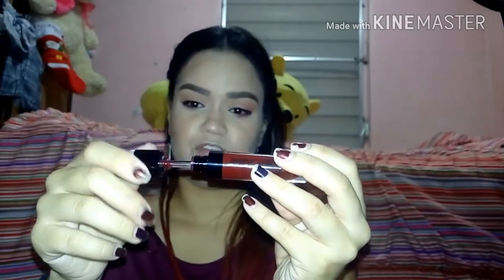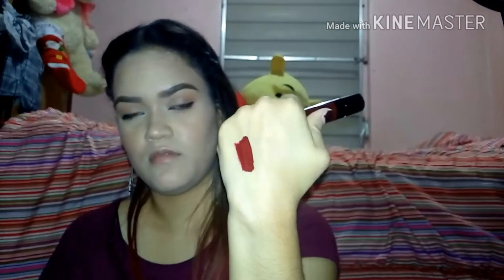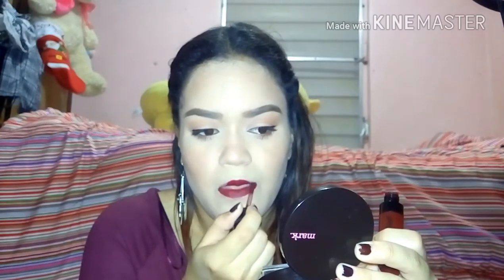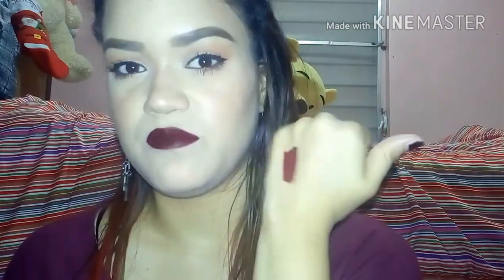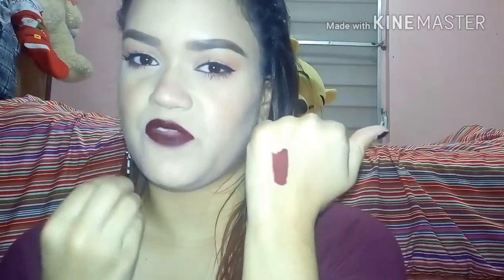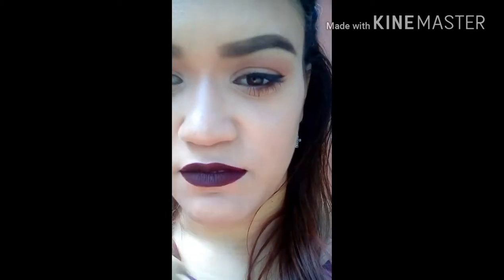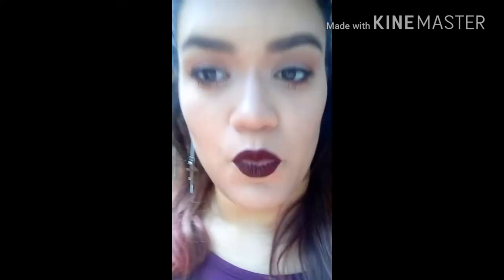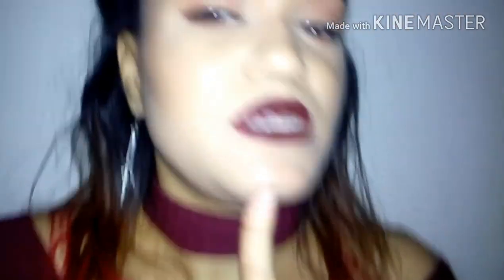Review: 💄Wet N Wild Megalast Liquid Catsuit Matte Lipstick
Hello, hello, hello children.

Today I reviewed a Wet N Wild Lippie from their new liquid lipstick line. Video Vixen is a  deep burgundy. Very fall appropriate. (it's spring ik) I've seen going around that this is also a dupe for Anastasia Beverly Hills Liquid Lipstick in Heathers.

I love this color!! But, do I love the formula?

Wet N Wild Meglast Liquid Catsuit Matte Lipstick in Video Vixen

*Flashback/whitecast from over applying sunscreen. You live and you learn.*